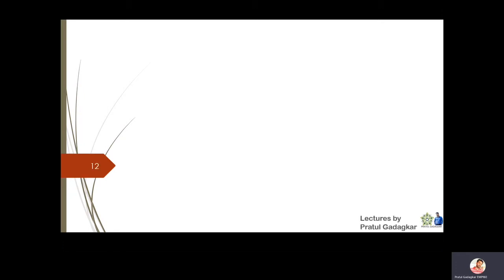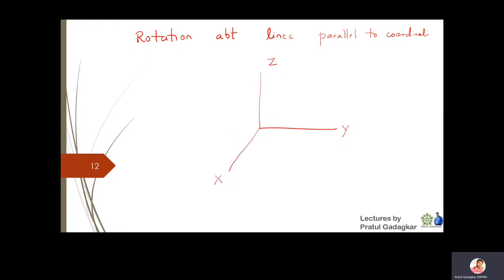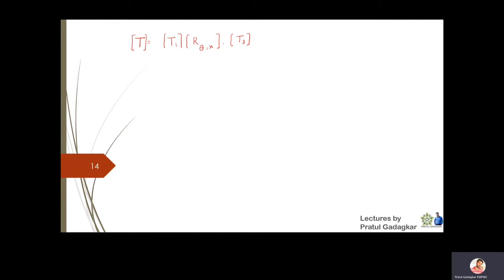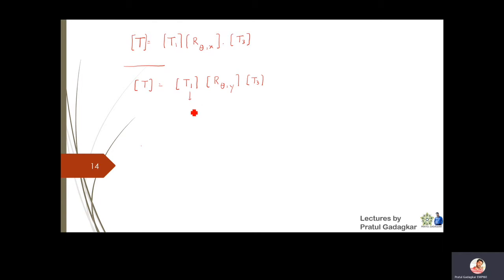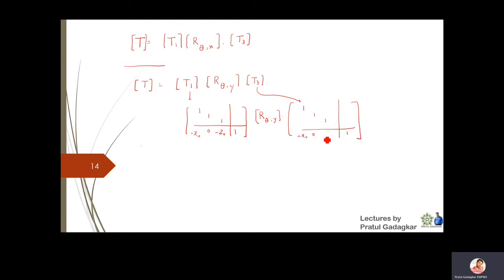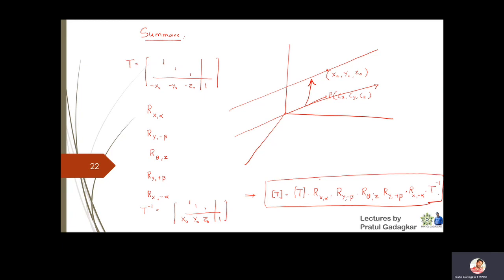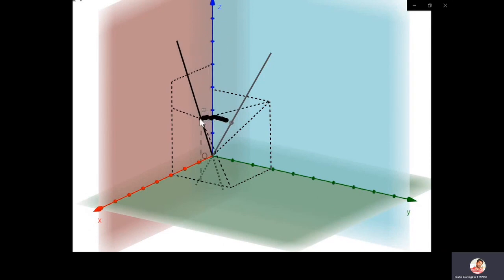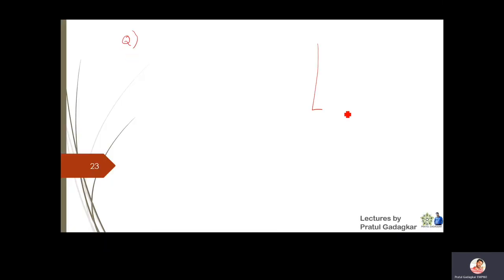Lecture 12 - Rotation about a line in 3D